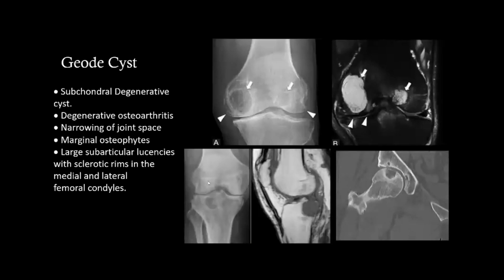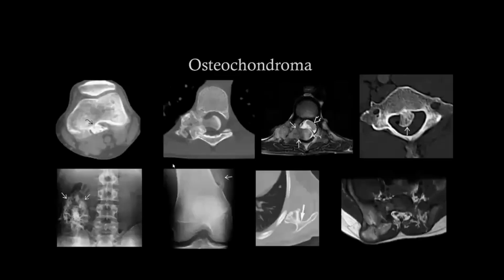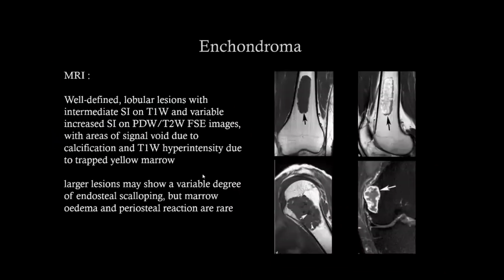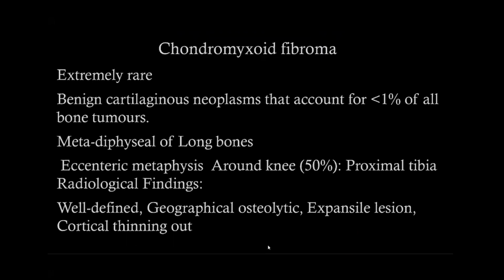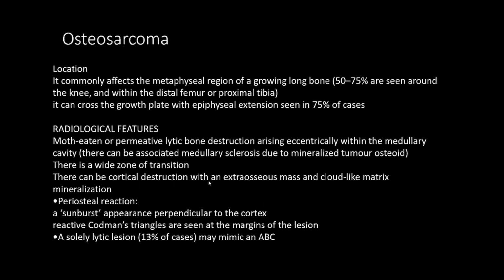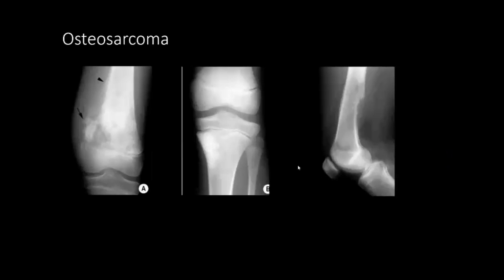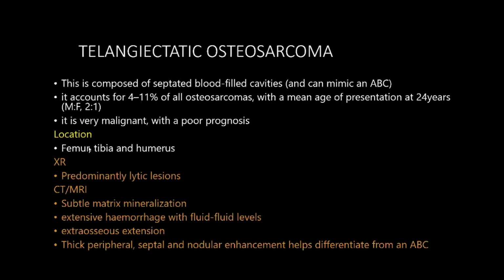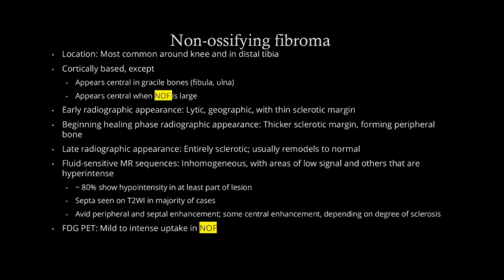Bone Tumor A Z Part 1 Series 2 with Mohamed Shanah